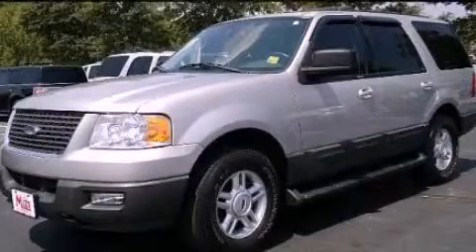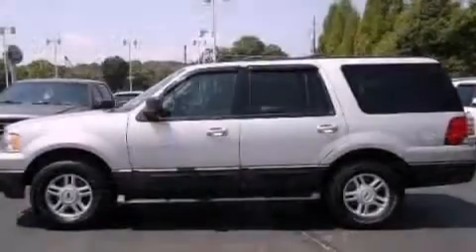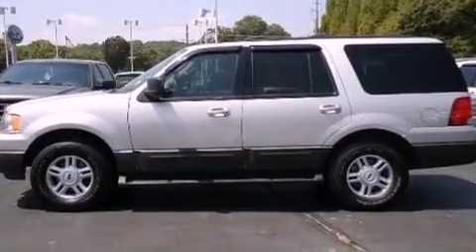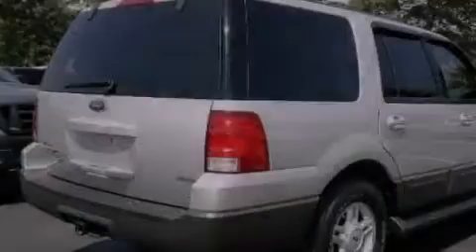2004 Ford Expedition TN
Year : 2004
 Make : Ford
 Model : Expedition
 Engine : 5.4L V8
 Trans . : Automatic
 Exterior : Silver
 Miles : 99,532
 Interior : Gray
 Marshal Mize Ford